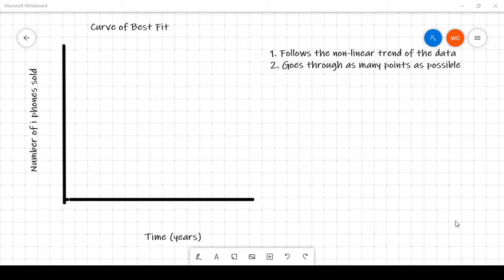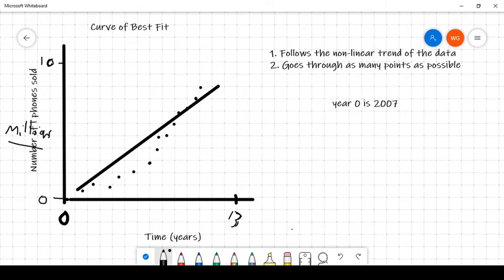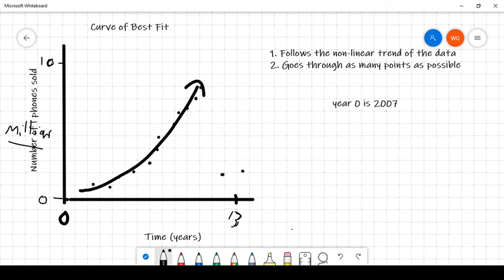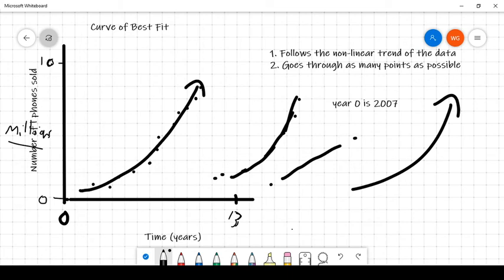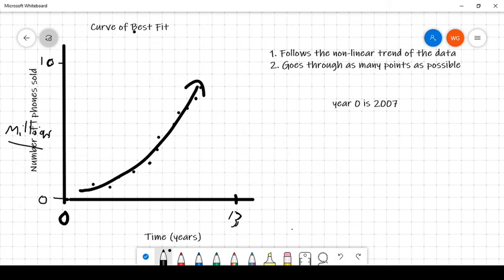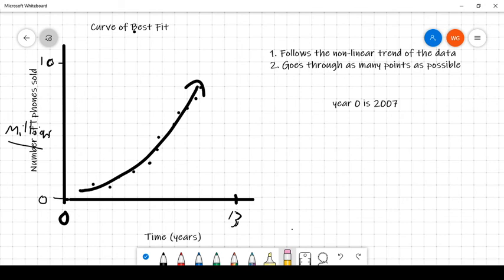Curve of best fit introduction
In which I take you through an example where a curve of best fit is more appropriate for capturing a trend than a line of best fit.